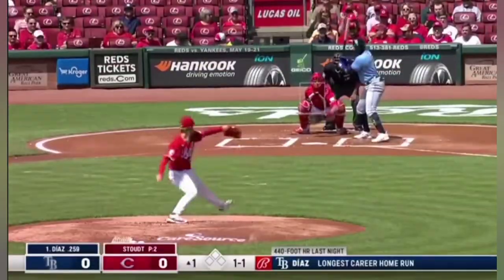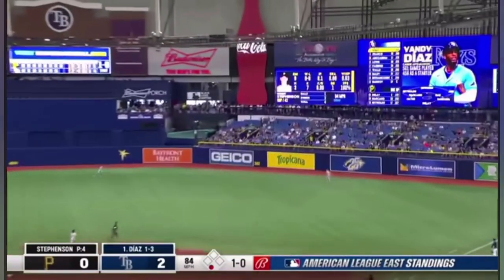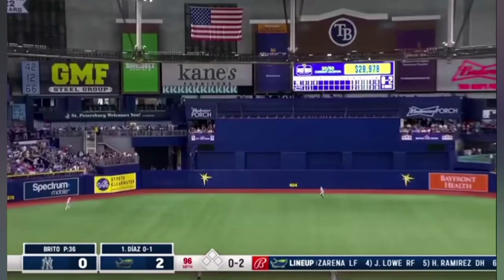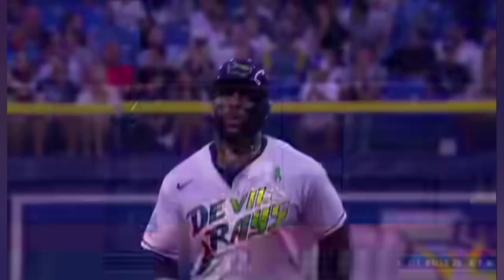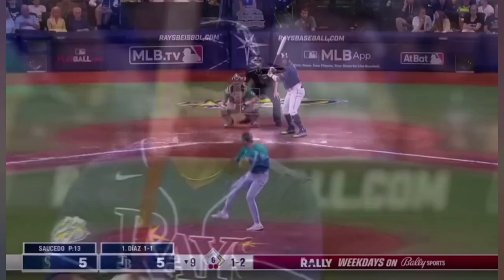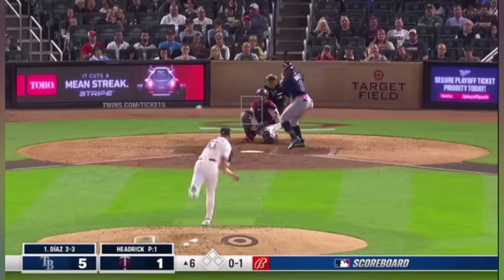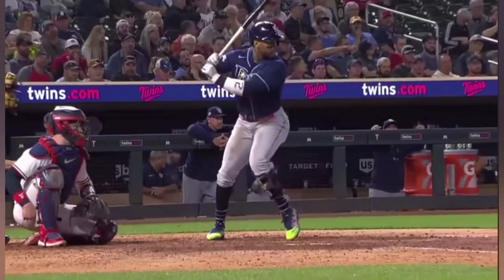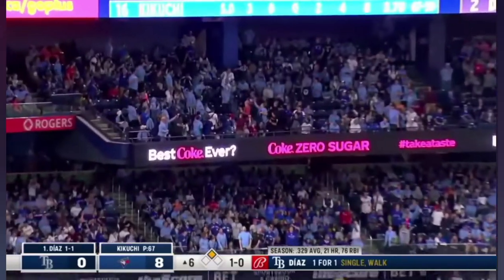Yandy Diaz 2023 Home Runs